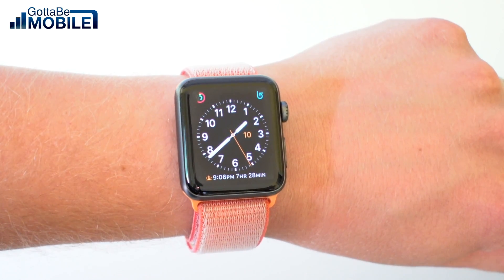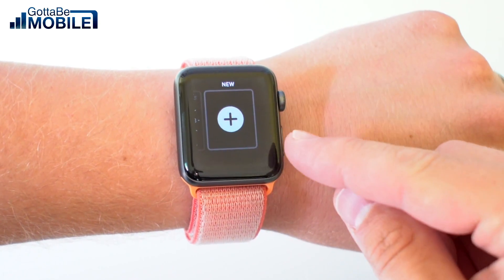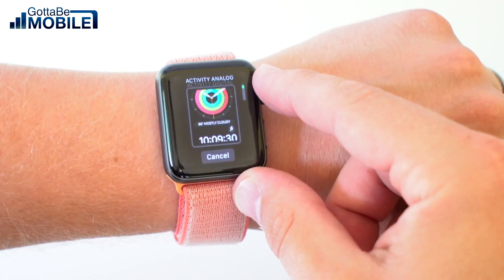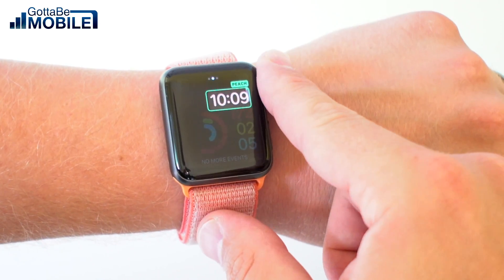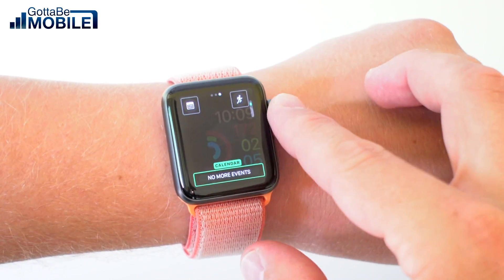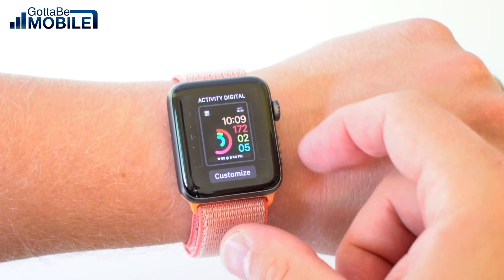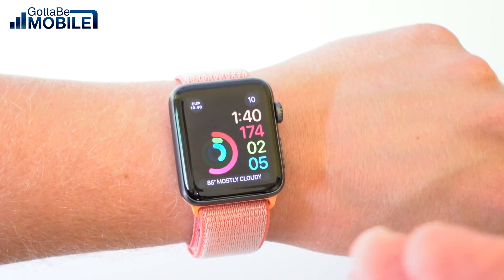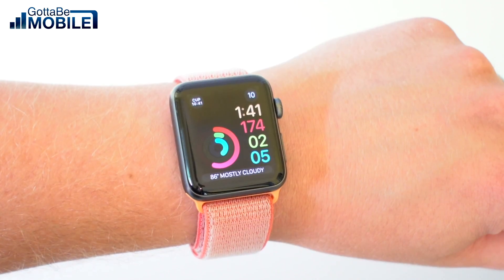How to Change the Apple Watch Face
Learn how to change the Apple Watch face to one of the 18 Apple Watch faces and how to customize the Apple Watch face colors, Complications and dials. More